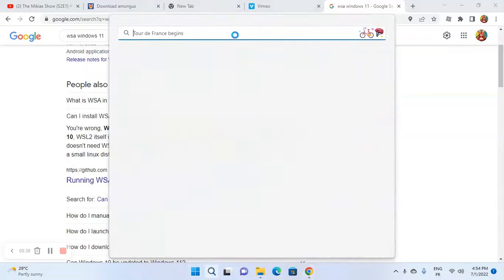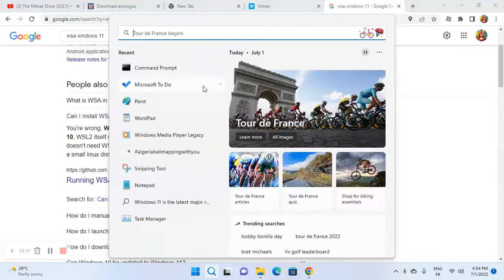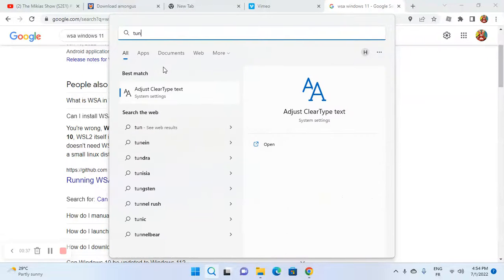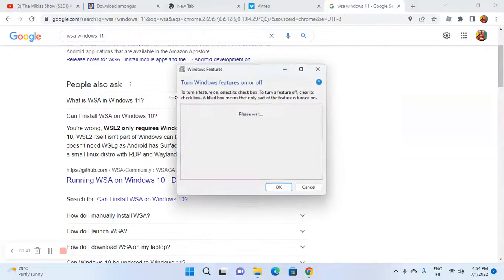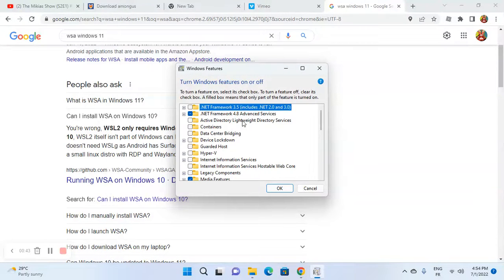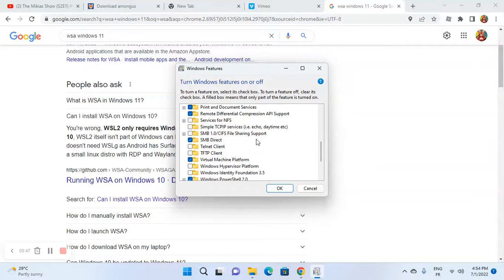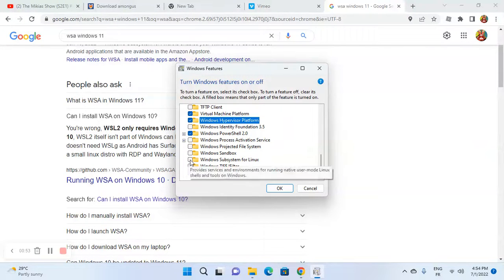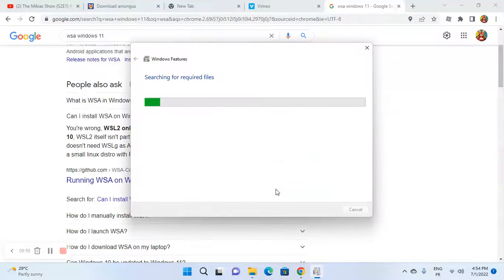stop watching this this is too outdated (read dec)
(⚠️DISCLAMER⚠️ )
                                 THIS VIDEO IS OUTDATED BECAUSE WSA WILL END SUPPORT ON MARCH 5 2025 THAT'S MEANS THAT YOU CANNOT INSTALL ANDROID APPS ON PC ANYMORE BUY A PHONE OR A TABLET FOR USING FLIPACLIP IF U WANT MODDED FIND ONE ON GOOGLE
NOTE: IF U HAVE A CHROME BOOK THAT HAS PLAY STORE ENABLE IT IF U DON'T KNOW WATCH ON YT IF U DON'T HAVE THE OPTION FOR THIS I'M SORRY TO SAY BUT SELL UR CHORMEBOOK AND FIND ONE THAT IT HAS THIS OPTION ALSO IF U WANT MODDED U NEED TO ENABLE DEV MODE TO INSTALL A MODDED VERSION WARNING: THE DATA WILL ERASE SO U NEED TO BACKUP YOUR FILES AND FIND ON YOUTUBE HOW TO ENABLE THIS FEATURE
ANOTHER NOTE: IF YOU HAVE MAC AND HAVE MACOS WITH VERSION 11 (BIG SUR) AND LATER . U CAN INSTALL IT (sfc)